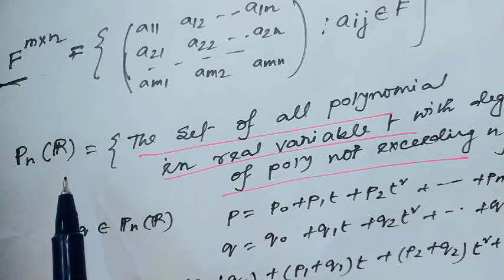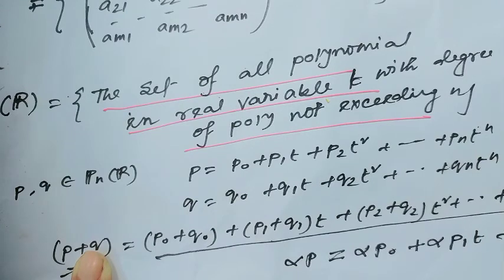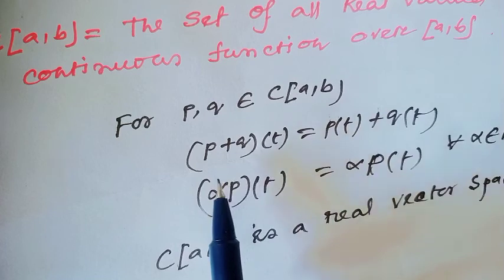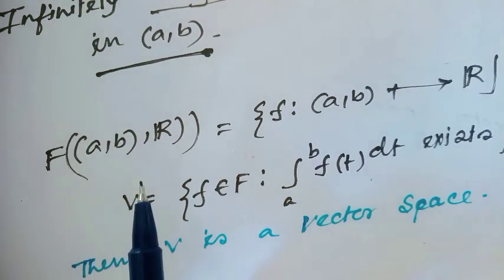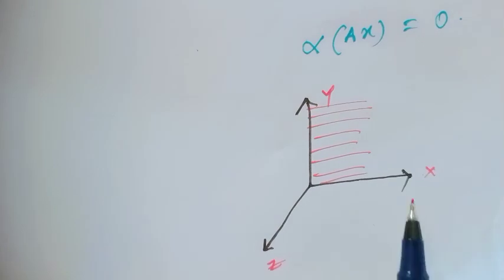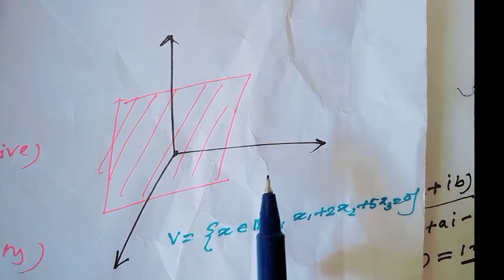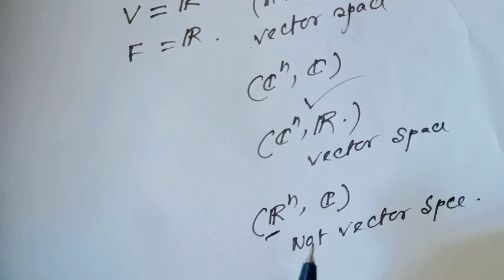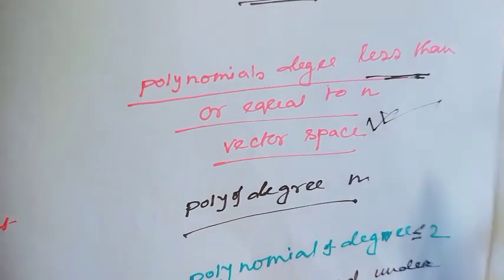Vector spaces With Examples II Linear algebra